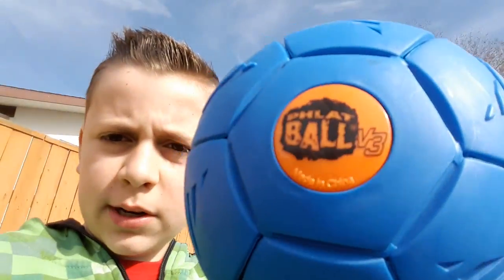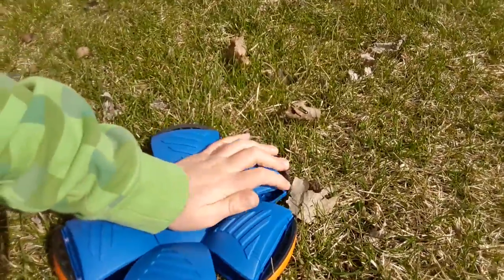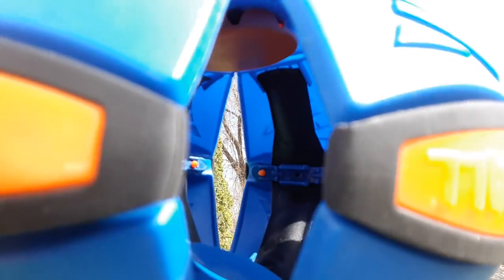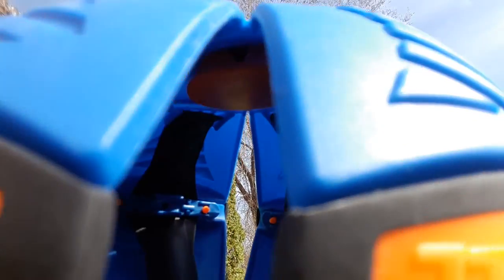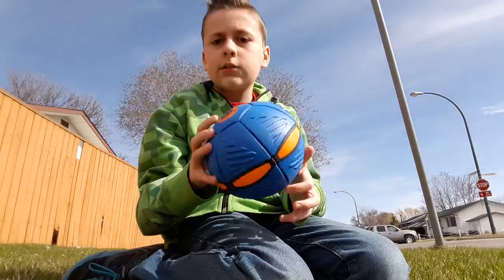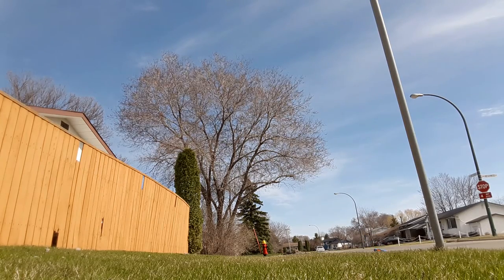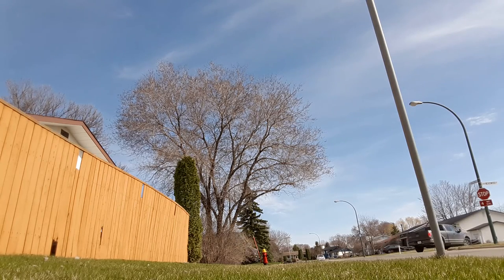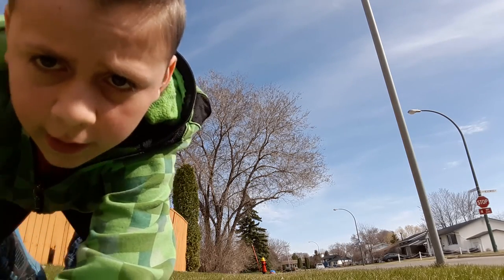Phlat ball v3 review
This is apparently the v3 of the phlat ball but here is the review